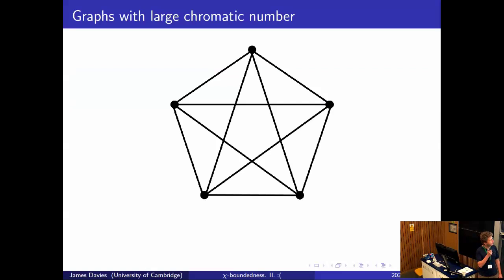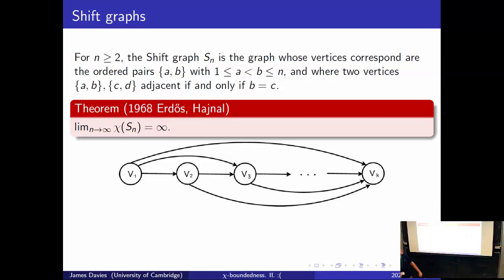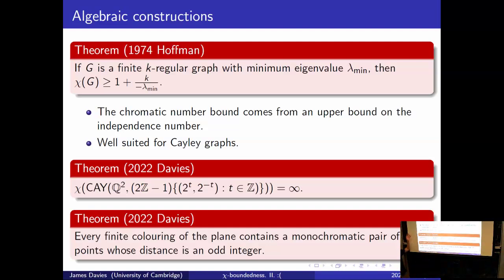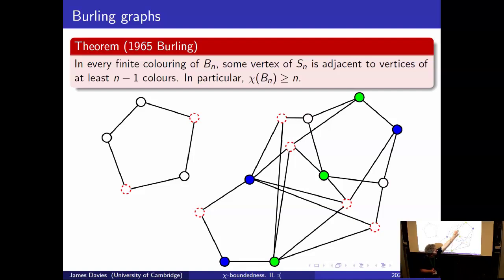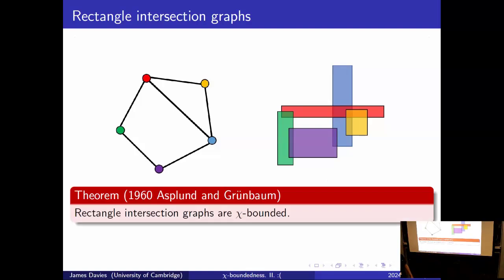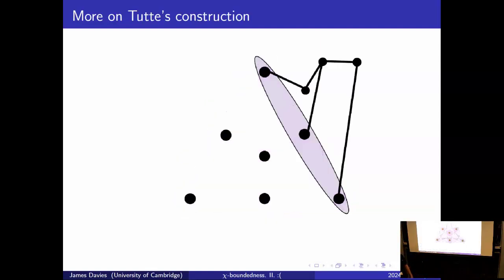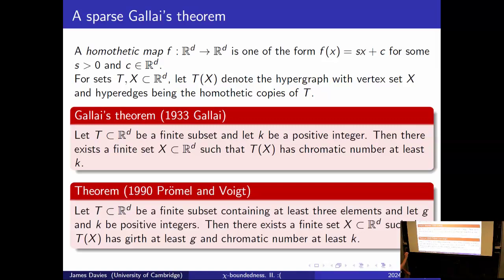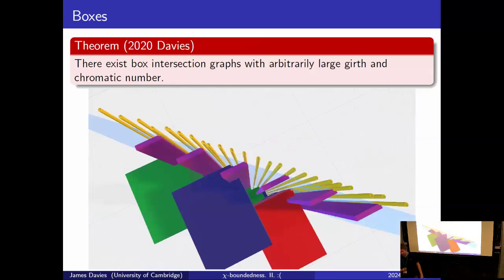James Davies Lecture